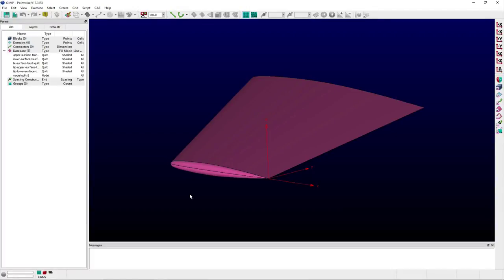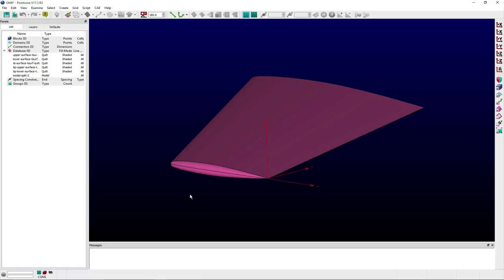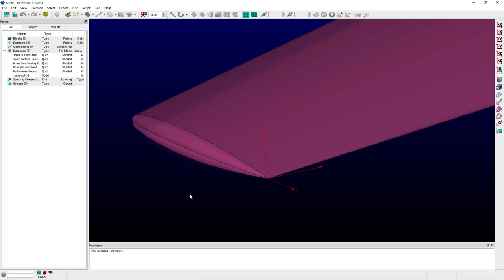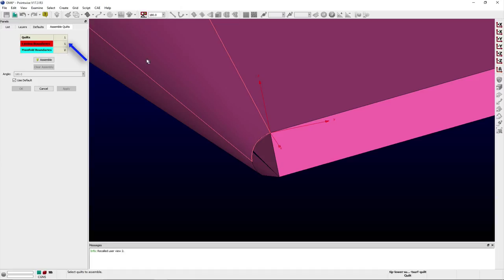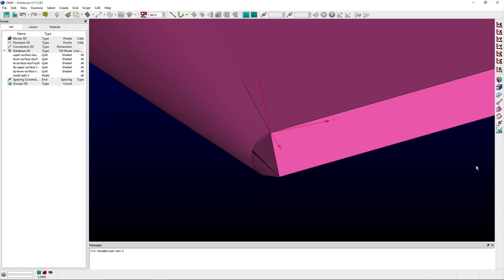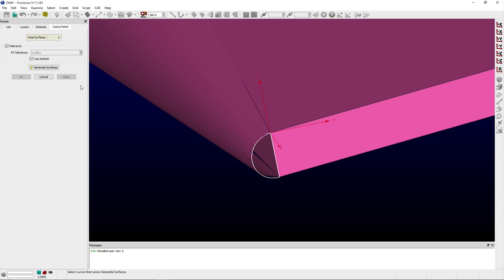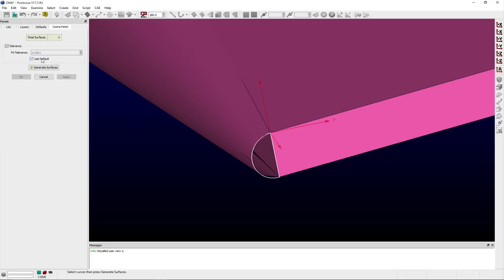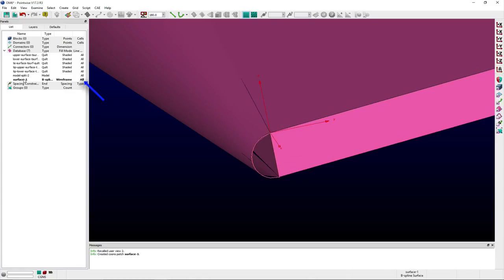Creating a Coons Patch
In this video, we'll show you how to create a Coons patch by selecting a series of database curves to fill a hole in the geometry.